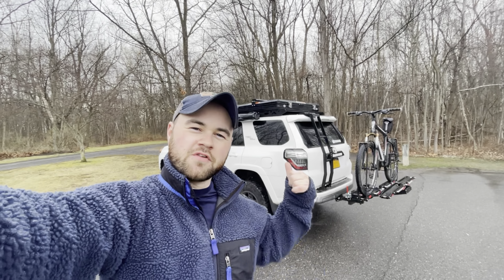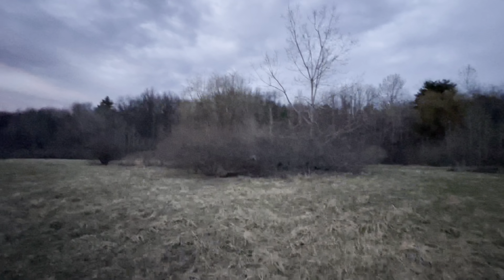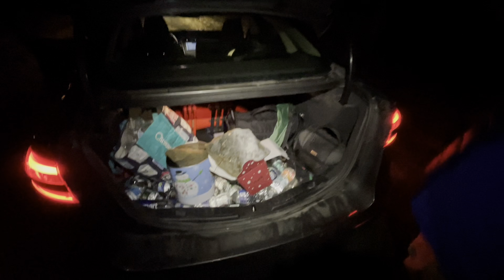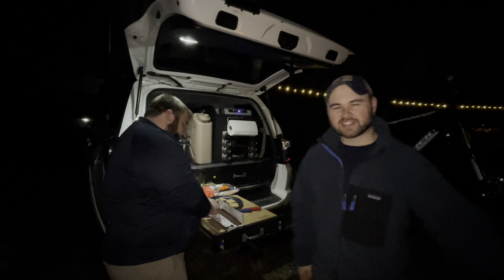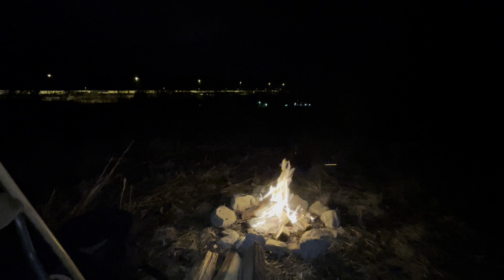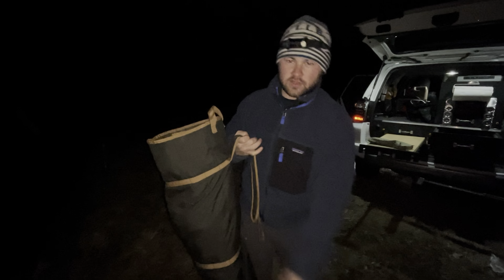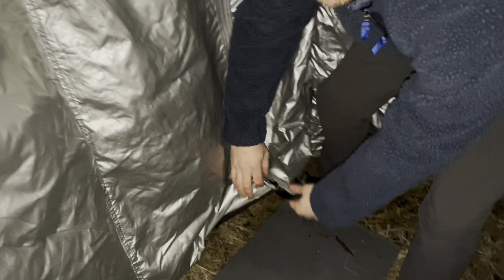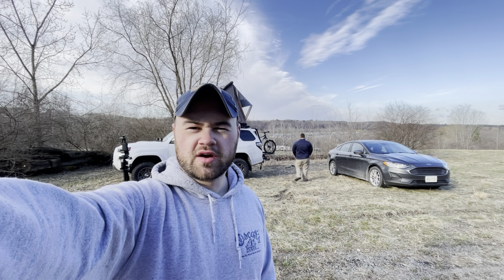4Runner Car Camping Near Railyard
Last Thursday Noah and I headed out for a fun night of camping at a local freight/trucking overflow yard. We had a a pretty fun time for it being a last minute idea. Happy camping!